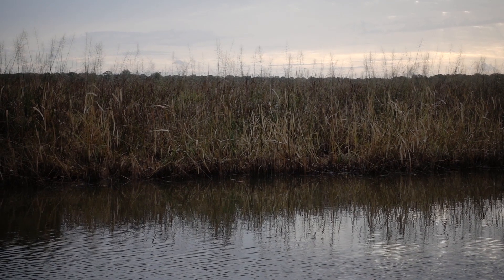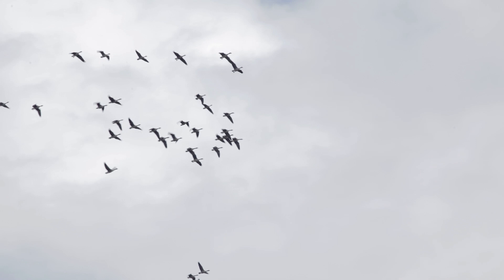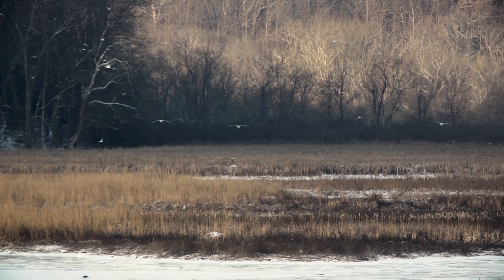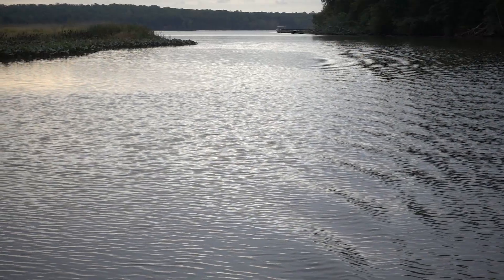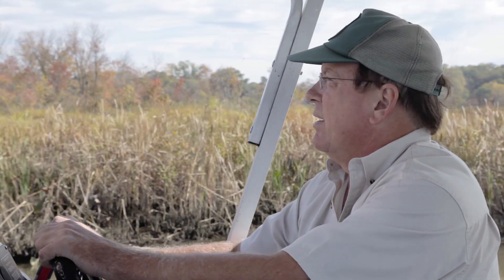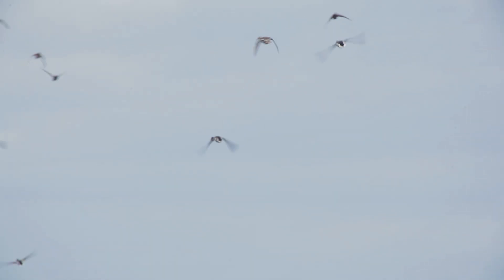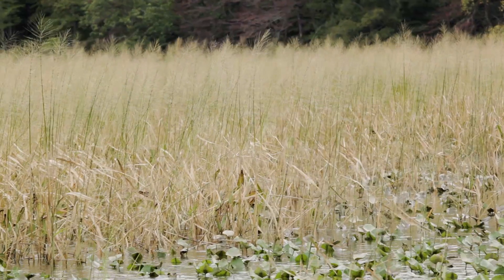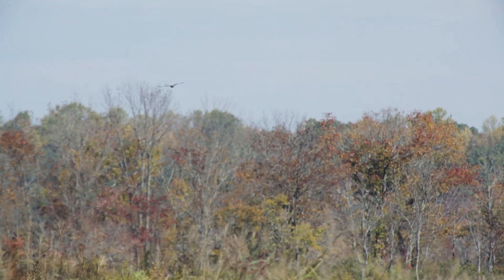Bay 101: Wetlands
Wetlands are some of the most diverse ecosystems on the planet, and there are roughly 500,000 acres of wetlands in the Chesapeake Bay watershed.

Park Naturalist Greg Kearns of the Maryland-National Capital Park and Planning Commission and Naturalist and Environmental Coordinator Liana Vitali of Jug Bay Wetlands Sanctuary describe the importance of wetlands for wildlife and people. Learn about wild rice, migrating birds and some of the threats faced by Jug Bay and other wetlands habitats.

Video by Will Parson
Additional footage: Steve Droter
Additional images: Google Earth
Special Thanks: Greg Kearns and Liana Vitali